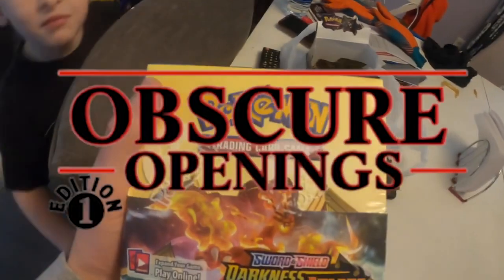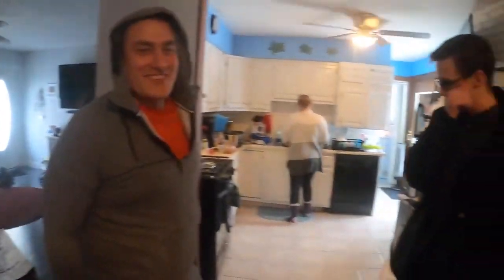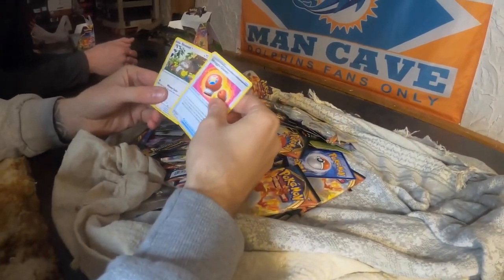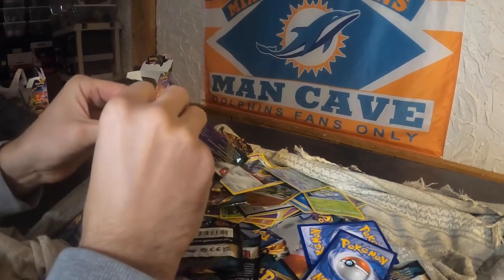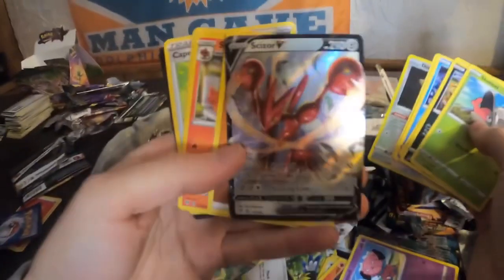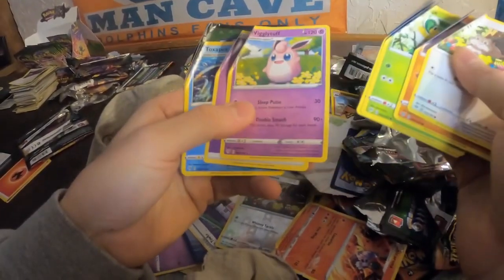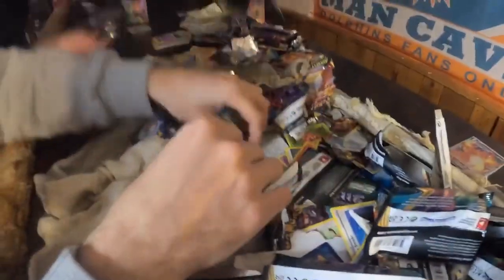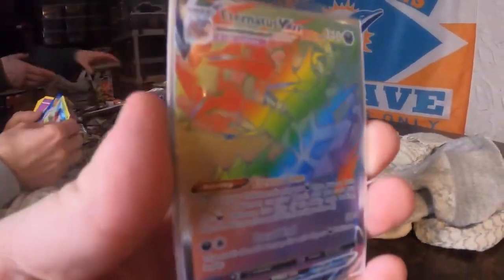Pokémon Booster Box opening with a car. Charizard pull !!!